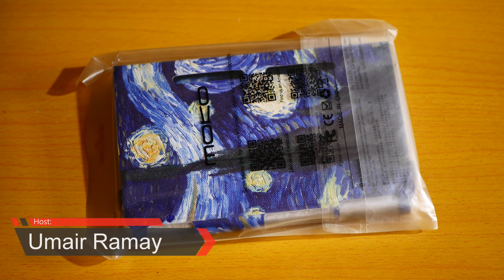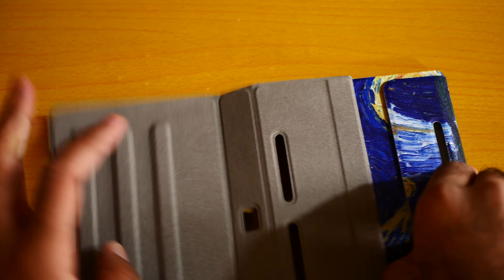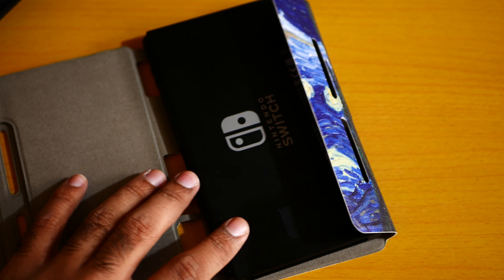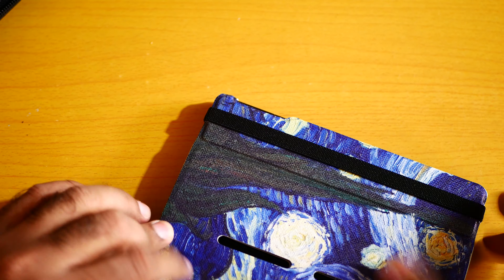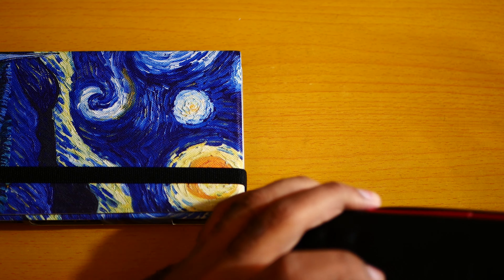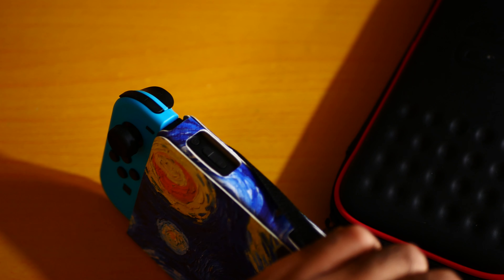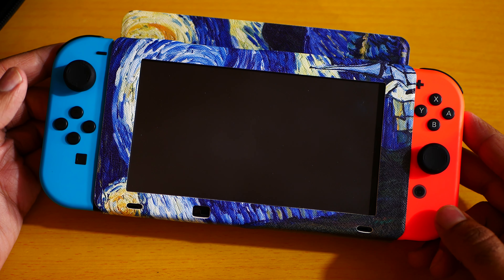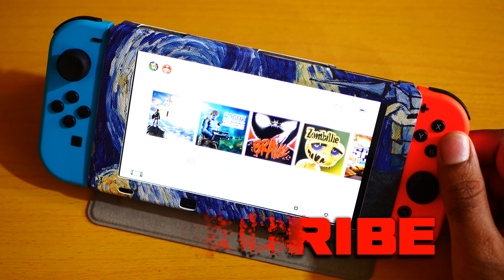🔰MoKo Leather Flip Case (Starry Night) for Nintendo Switch Unboxing & Review! 🔥[4K]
Are you looking for the best switch flip case than you are on thr right please. Let me introduce to you the MoKo Leather Flip Case (Starry Night) for Nintendo Switch. I really like the Starry Night Case a lot and you just can't go wrong this this MOKO Switch Case which is a flip case and open like book. The MoKo Leather Case for Nintendo Switch is a must buy!

📕 Best Coding Books